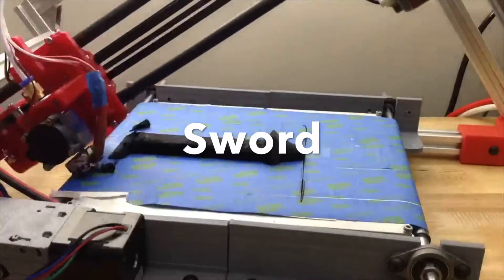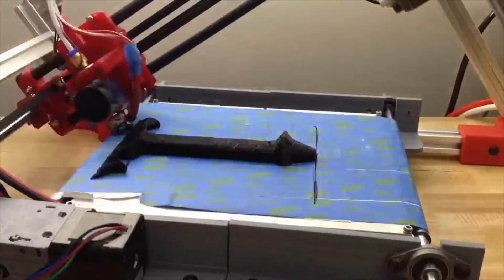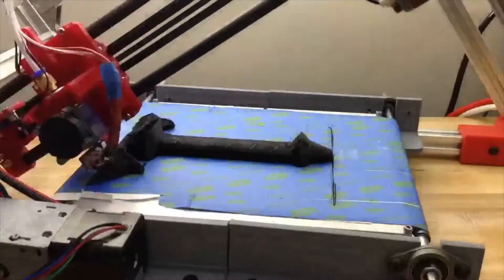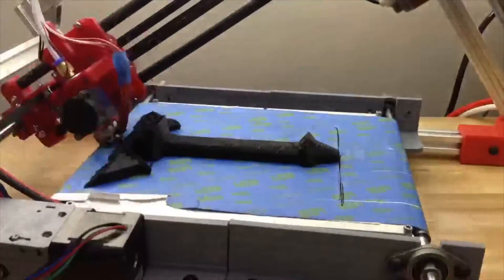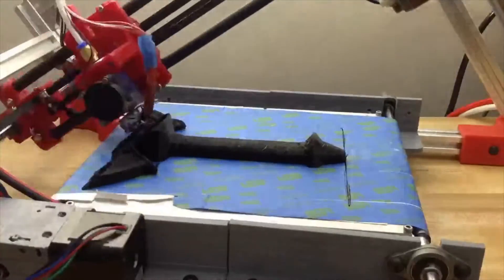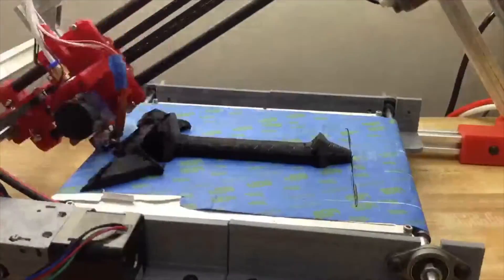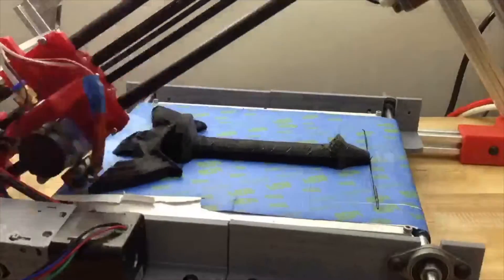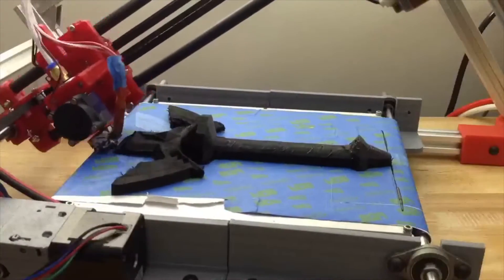Hypercube Infinite Z 3D Printer: Part 6 - First Prints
I adjusted the current on the stepper drivers before printing these. The extruder and conveyor had too little torque.
I lowered the X and Y to 600mA. So easy with the TMC2130.